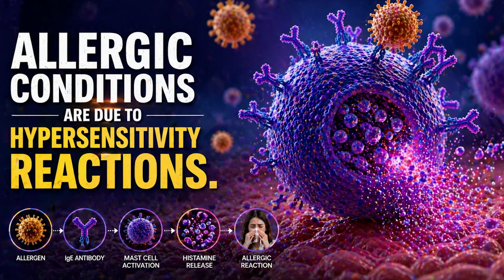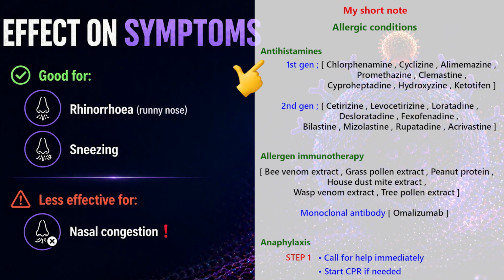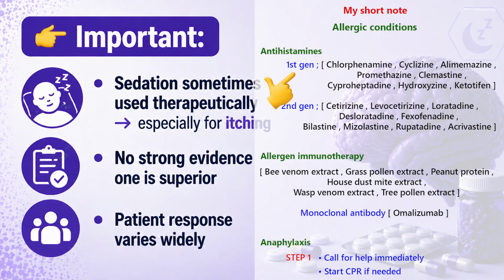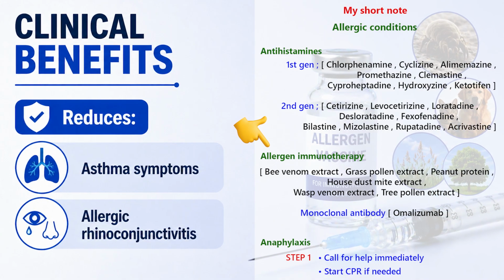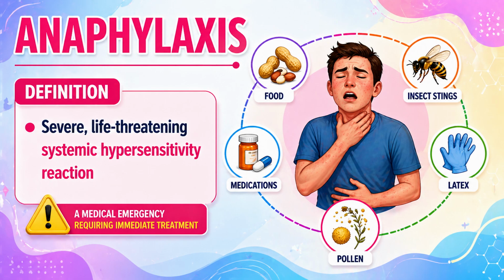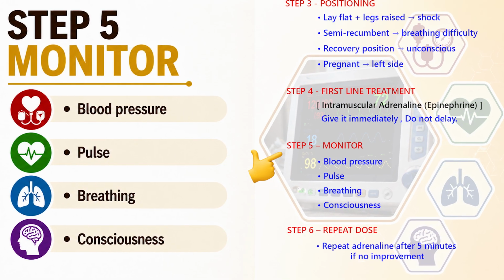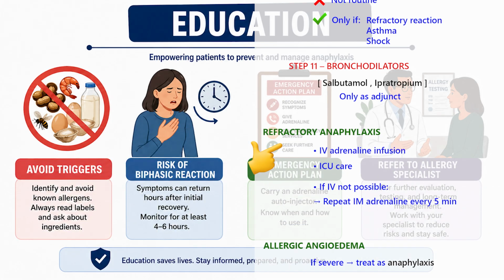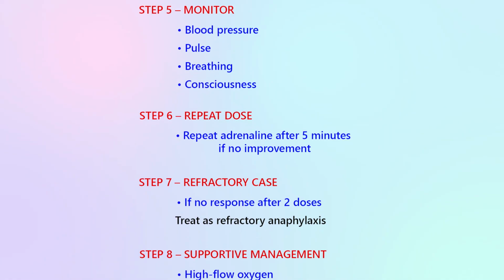Allergic Conditions Treatment Explained | Antihistamines, Anaphylaxis & Step-by-Step Management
✨ Welcome back, future medical learners! 🩺📘
In this video, we cover one of the most important and high-yield pharmacology topics for exams — Allergic Conditions Treatment

This is explained slowly… clearly… and in a very simple way…
so you don’t just memorize… you truly understand 💊🧠

Allergic conditions may look easy at first…
but in exams, treatment steps, drug selection, and emergency management are very commonly tested ⚠️
If you understand the logic behind each drug… this topic becomes simple and scoring.

📌 In this video, you’ll learn:

✅ What allergic conditions really are — in a simple clinical way
✅ Role of IgE in allergic reactions
✅ Common conditions: allergic rhinitis, urticaria, angioedema, anaphylaxis
✅ Why symptoms like sneezing, itching, and swelling occur

🧠 Core Concepts Explained Clearly

✅ Why antihistamines are the main treatment
✅ Difference between sedating and non-sedating antihistamines
✅ Why second-generation drugs are preferred in most patients
✅ Why antihistamines do NOT relieve nasal congestion well

💊 Allergy Treatment — Full Breakdown

✅ First-generation antihistamines (sedating) — uses and clinical role
✅ Second-generation antihistamines (non-sedating) — preferred drugs
✅ Corticosteroids — topical and systemic use
✅ When to step-up treatment in persistent symptoms

💉 Advanced & Targeted Therapy

✅ Allergen immunotherapy — desensitization explained simply
✅ Types: SCIT and SLIT
✅ Omalizumab — anti-IgE monoclonal antibody
✅ When to use in severe asthma and chronic urticaria

🚨 Anaphylaxis (VERY IMPORTANT — Emergency Management)

✅ What anaphylaxis is and why it is life-threatening
✅ Step-by-step emergency management approach
✅ Intramuscular Adrenaline (Epinephrine) — first-line treatment ❗
✅ Oxygen and IV fluids — supportive care
✅ Antihistamines and corticosteroids — when to use
✅ Bronchodilators — adjunct therapy

🚨 Refractory Anaphylaxis

✅ What to do if adrenaline fails
✅ IV adrenaline infusion and ICU management

😮 Angioedema — Important Differences

✅ Allergic angioedema — treatment approach
✅ Hereditary angioedema — key exam difference

❌ Why adrenaline, antihistamines, and steroids do NOT work
✔ Specific treatment:
• C1 esterase inhibitor
• Icatibant
• Conestat alfa

🔁 Prevention & Long-Term Management

✅ Tranexamic acid and Danazol (prophylaxis)
✅ New drugs: Lanadelumab and Berotralstat
✅ Avoiding triggers and patient education
✅ Use of adrenaline auto-injectors

💡 This video is specially designed for pharmacy, medical, and nursing students studying pharmacology and clinical medicine.
Every concept is explained using clinical reasoning, exam logic, and simple language to help you build strong understanding 📖✨

🎯 Next Video:
Conditions affecting sputum viscosity — understand mucus changes and treatment clearly

Stay consistent.
Study smart.
You’re getting better every day 💙📚

⏱️ Video Chapters

0:00 Introduction
1:03 Antihistamines
3:15 Allergen immunotherapy
4:34 Anaphylaxis Management
6:40 Angioedema